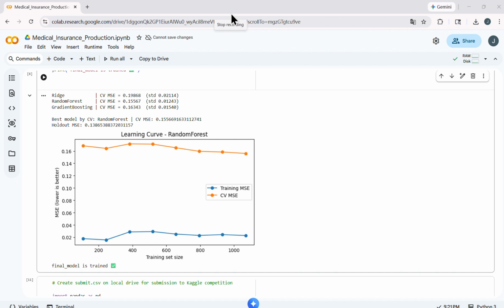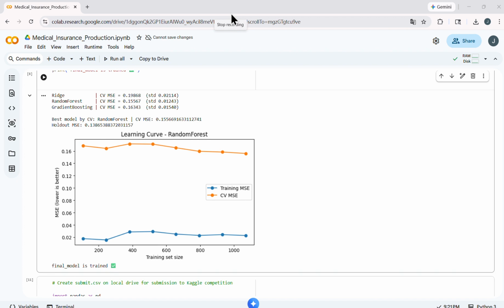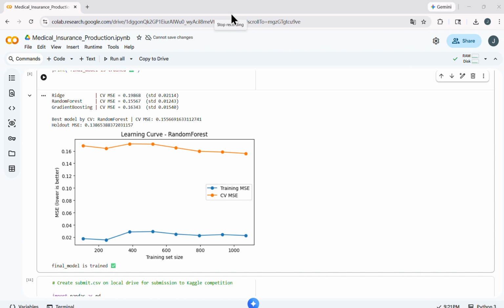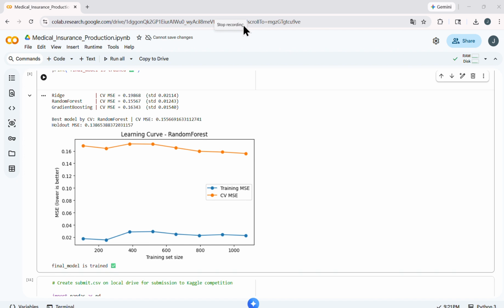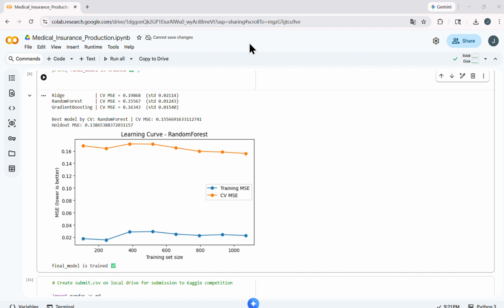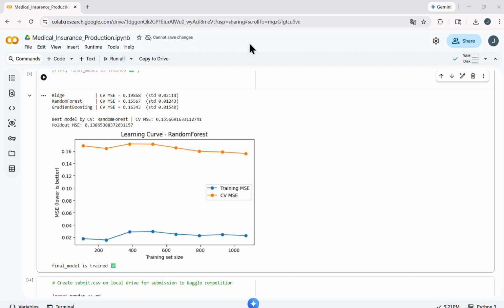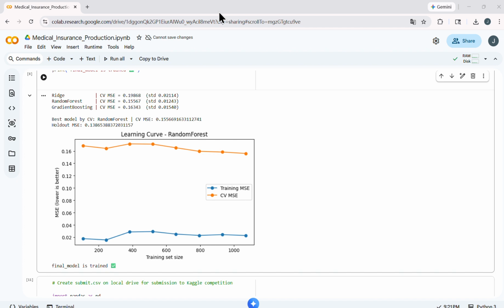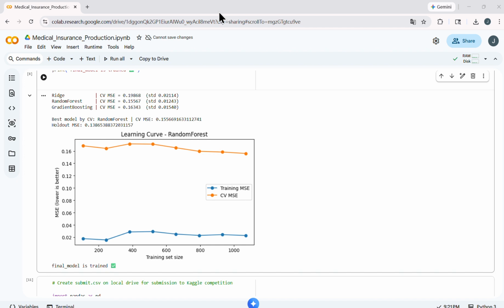M3 Practice Hackathon